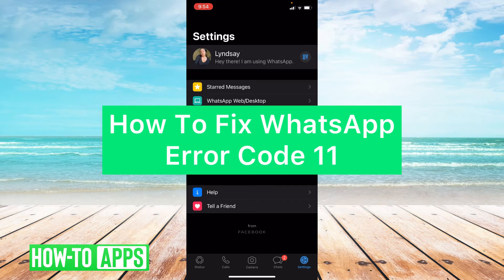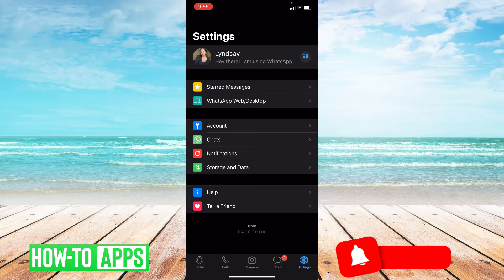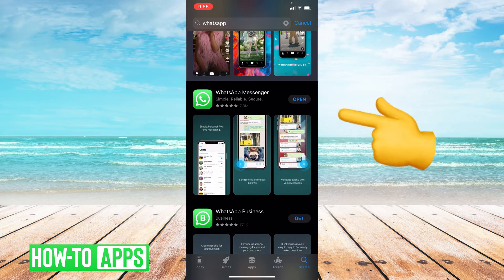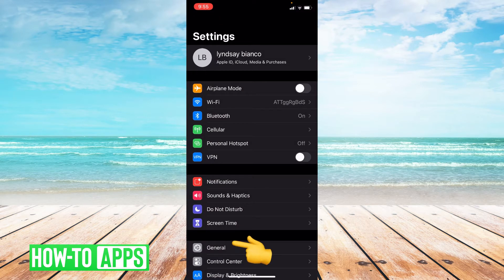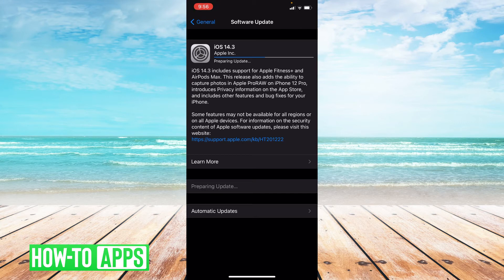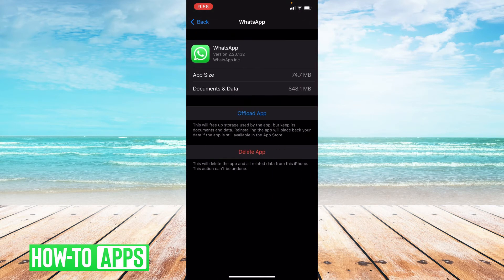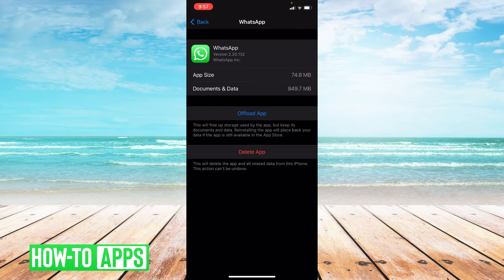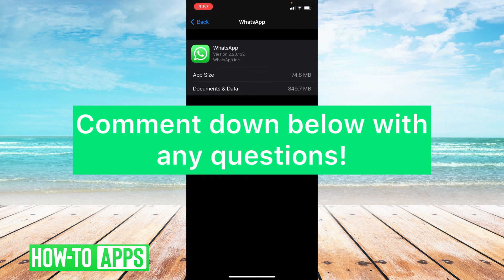How To Fix WhatsApp Error Code 11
WhatsApp error code 11 is a common error code people get when they are trying to install a new app. Be it Facebook, Messenger, or WhatsApp, the error code originates from a similar reason. There's an issue with the update or install of the new app or the iOS or Android operating system. In this video, I walk you through steps you can take to fix error code 11 by updating the app, getting the latest iOS or Android update and if need be, offloading and reinstalling the app.

I hope this video helped solve your problem. Do you still have a question?